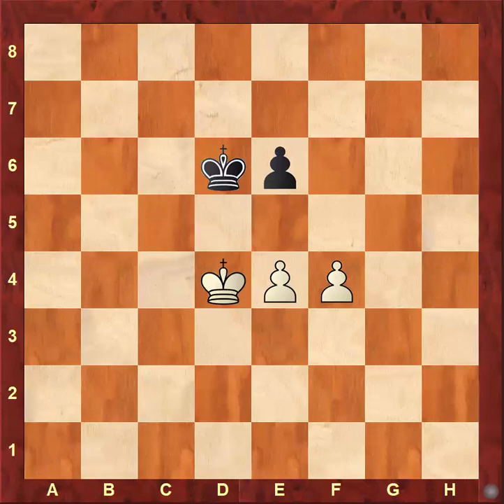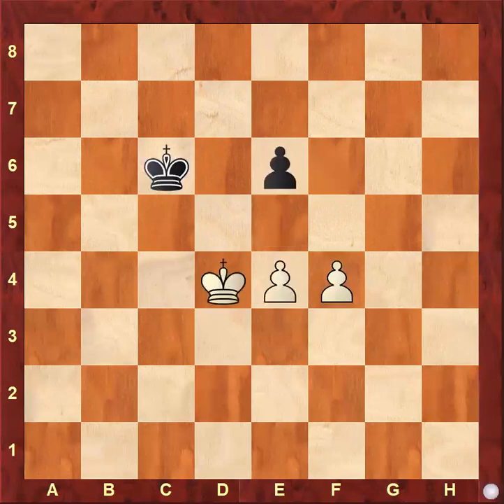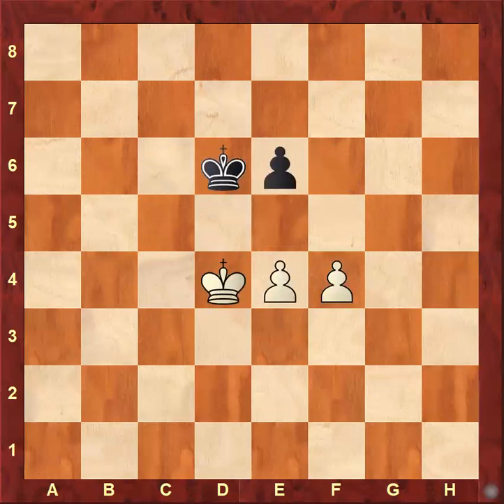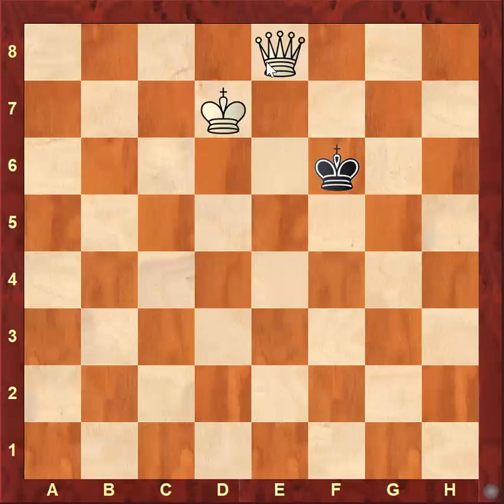Defending an ending using opposition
Defending an ending using the important ending concept of opposition.